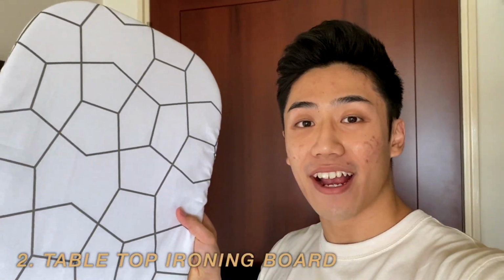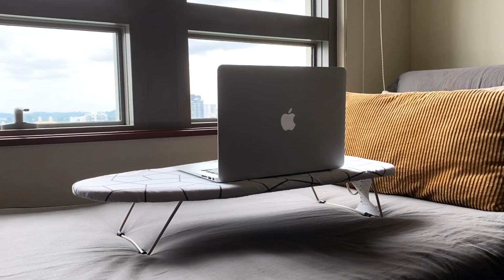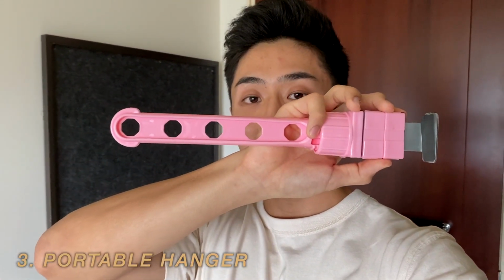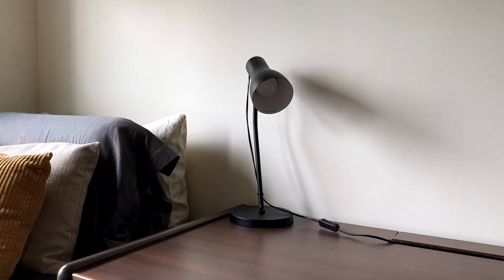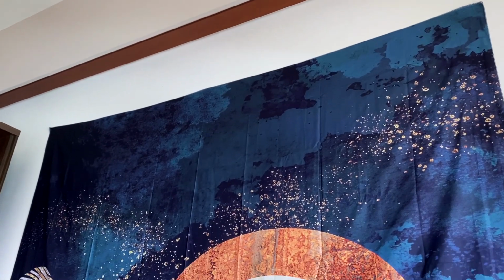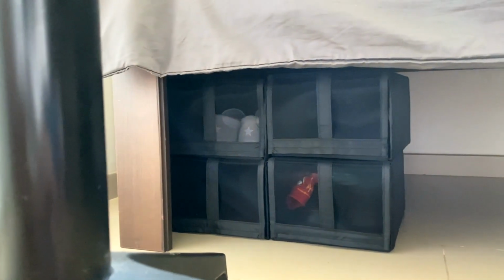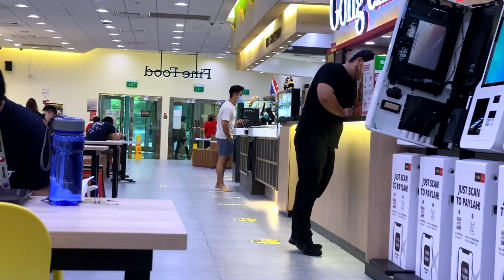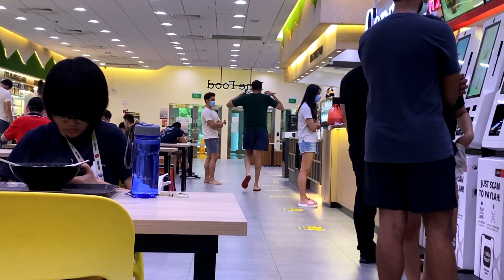Yale NUS Day In The Life | Breaking Social Norms + LIFE UPDATES ✨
(Update) September 2021

I have settled into my room at Yale-NUS and I’m ready to give you the official room tour. This week I will be taking you through 6 items that I found absolutely essential for my first few weeks of residential college. As mentioned in the video, the links to where I got the items are listed below. Also, I left the comfort of my room and Yale-NUS into the larger UTown complex to break a social norm. An assignment that was tasked by my professor of Comparative Social Inquiry (a common curriculum subjects that I’m currently enrolled in).

1. 8 in 1 Hangers

2. Table-top Ironing Board

3. Portable hanger is no longer available.

4. Table Lamp is no longer available.

6. Shoe Boxes

Also, spilltheteacreative has been rebranded as KOVA Collective. For more information about our rebrand, read on.

WE ARE KOVA COLLECTIVE

We increase your hospitality business's awareness through branding and organic marketing strategies so that you can stand out from the competition and get more leads that turn into sales.

LET'S COLLABORATE

Our YouTube video does not showcase the full potential of our branding, photography and videography expertise. If you wish to check our full professional portfolio, visit us

If you're a brand interested in a video sponsorship, please drop us an email at , we will get back to you within 2 working days. Otherwise, you can simply drop us a comment! We will try our best to interact with all of you.

EQUIPMENT & APPLICATIONS

Camera: iphone 11 Pro (2019); Canon M50
Audio: BOYA BY-MM1; Rode Wireless GO
Editing software: Final Cut Pro X; Adobe Premiere Pro